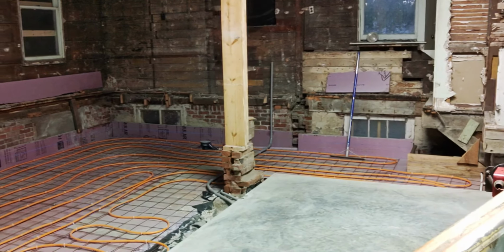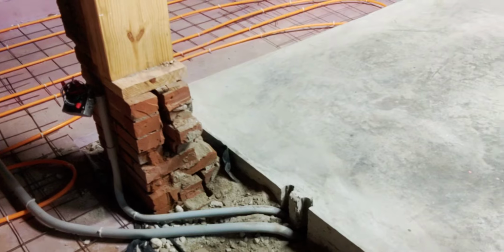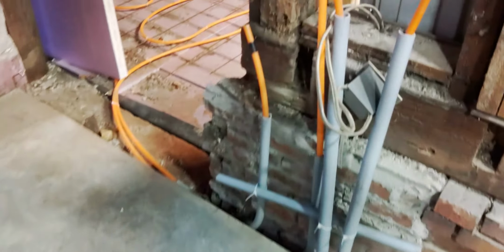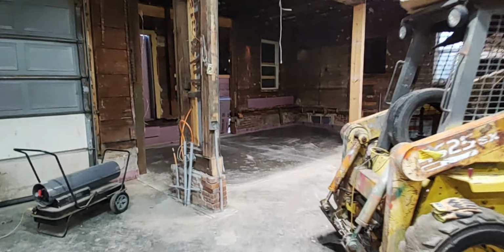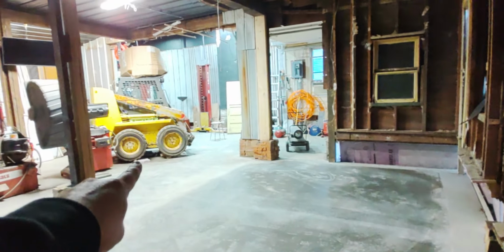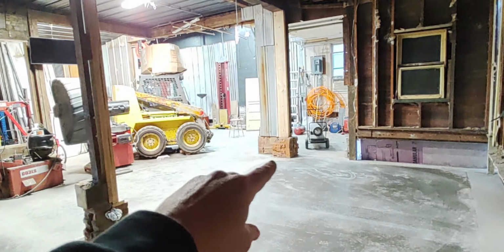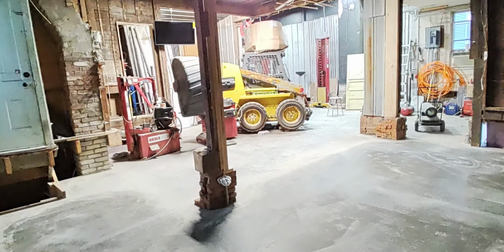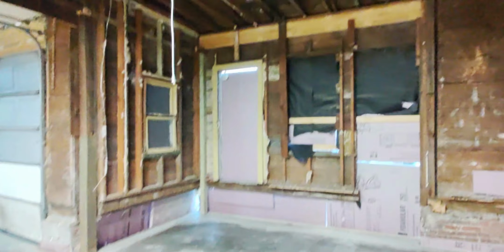Converting an old house to a work shop, pouring concrete and talking about stuff.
The shop expansion just received concrete! Making progress on this old shed house. Poured a 6in floor this weekend with the help of some friends. Only a few more small projects before I can start using this space.